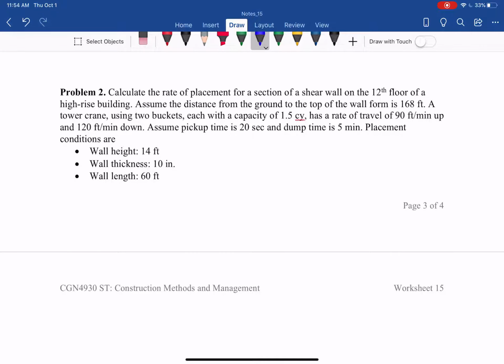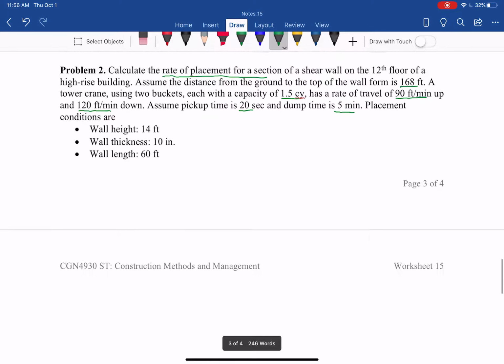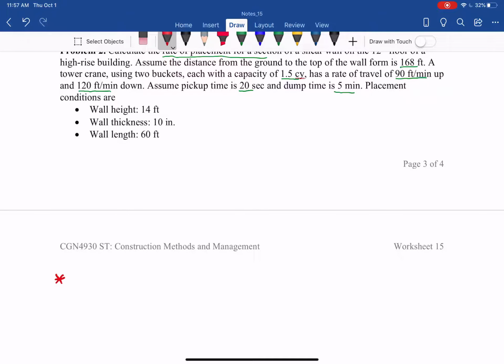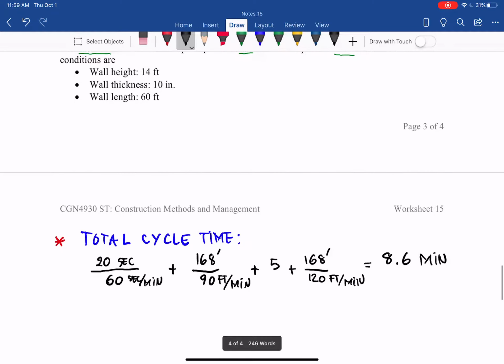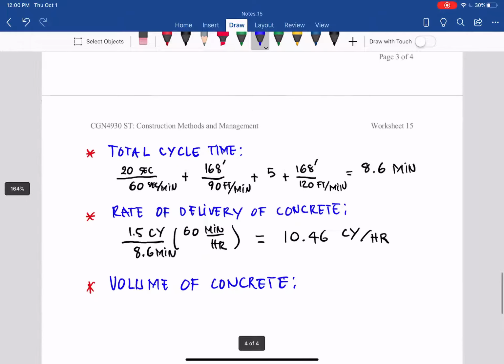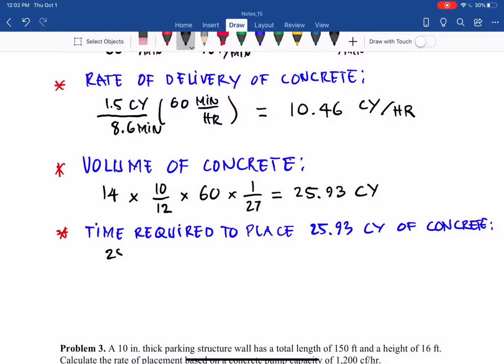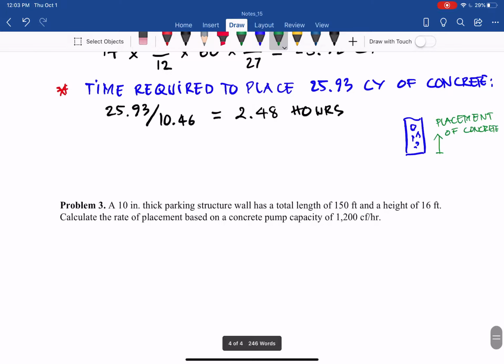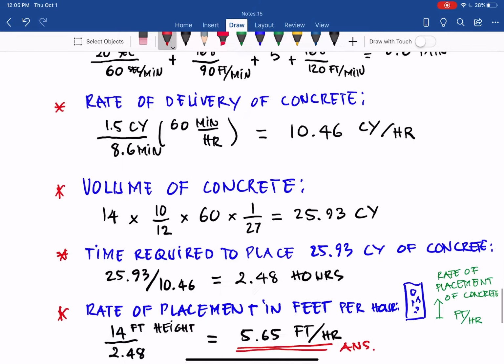Lesson 15E - Problem 2 with Rate of Concrete Placement